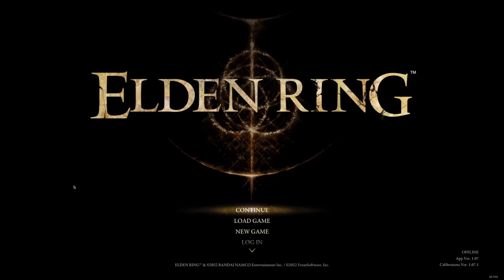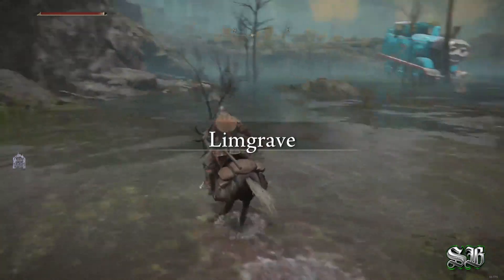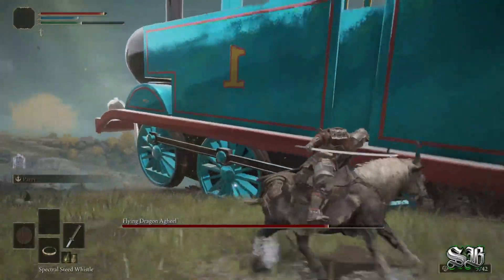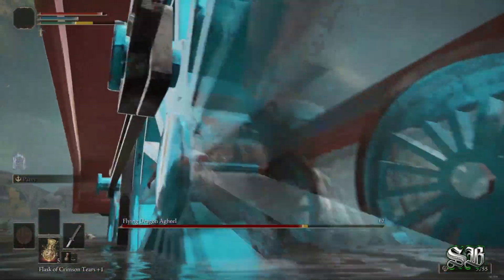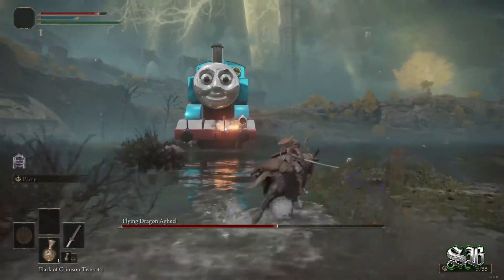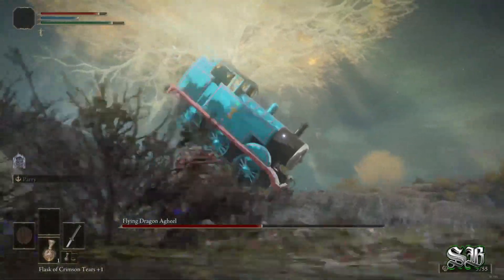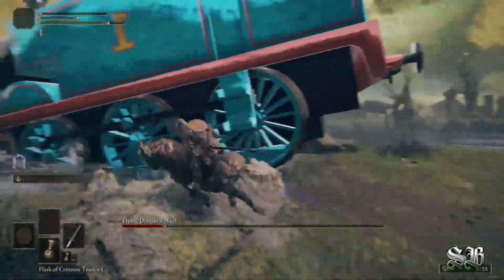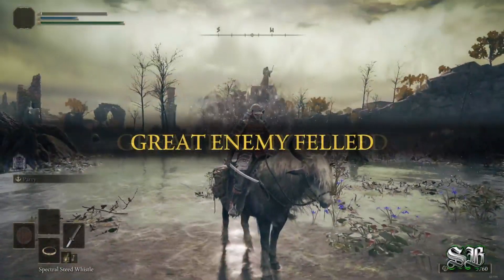Elden Ring Mod- Fighting Thomas The Tank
This mod changes the dynamic of this boss fight entirely.